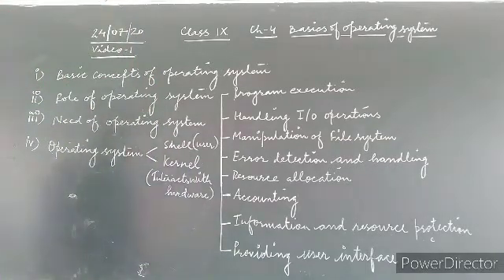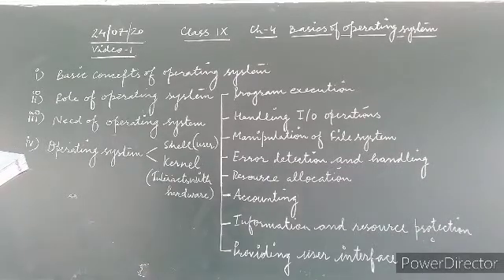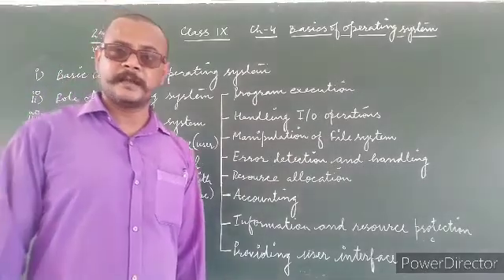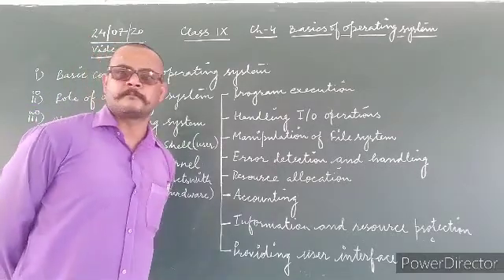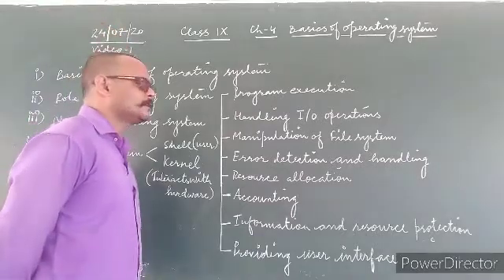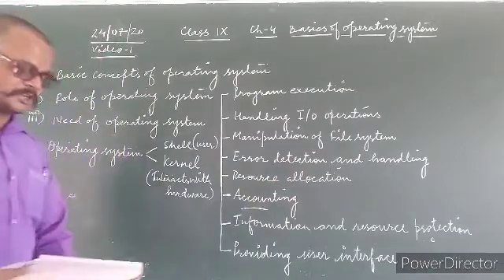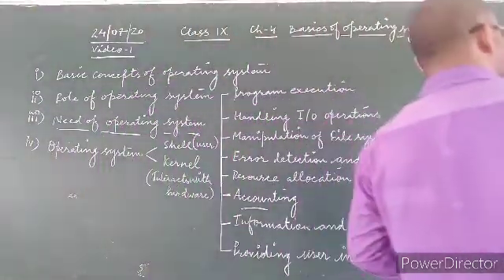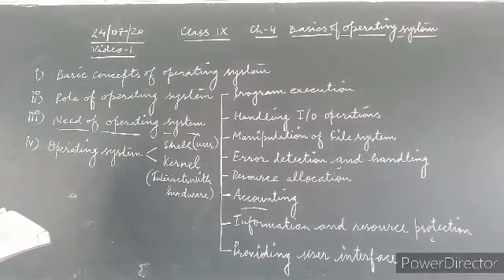9 ch4 video 1 25 JULY